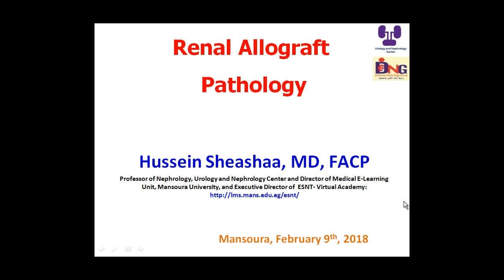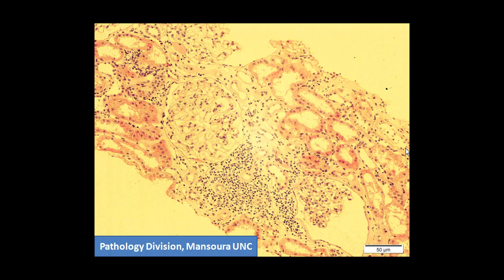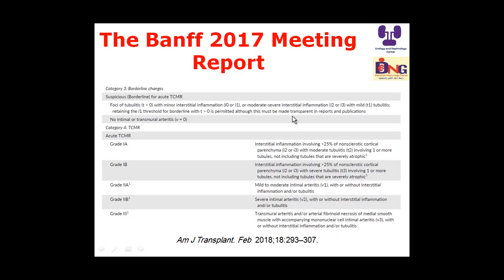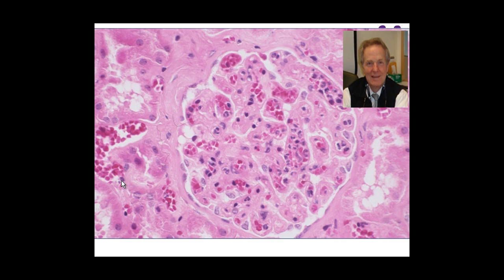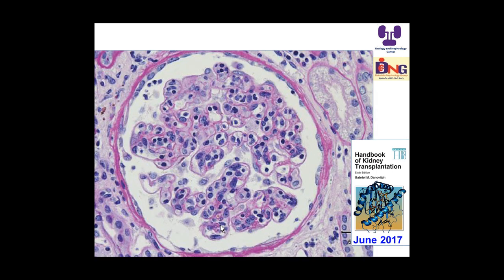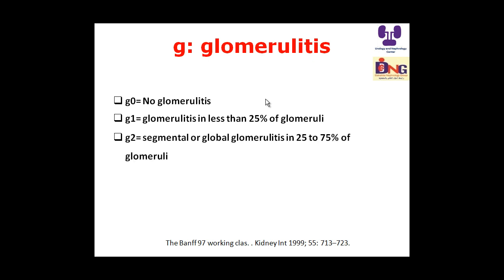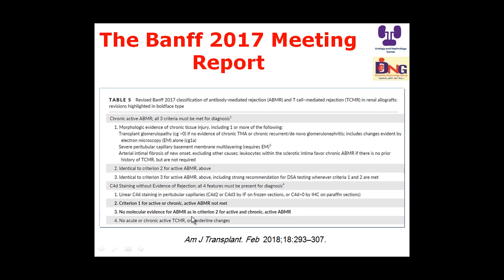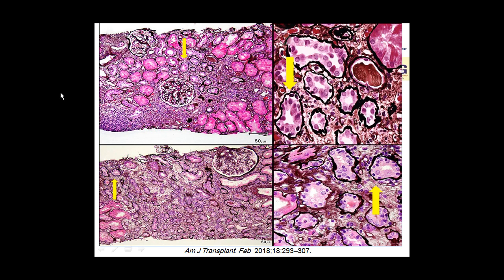Renal Allograft Histopathology: Highlights on Banff 2017. Prof. Hussein Sheashaa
Renal Allograft Histopathology: Highlights on Banff 2017. Prof. Hussein Sheashaa, 9 Feb 2018